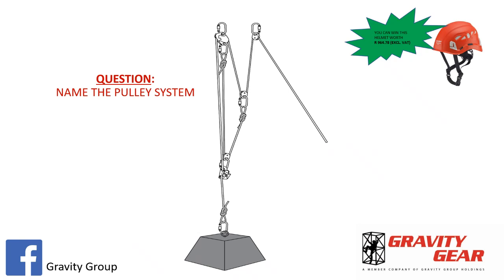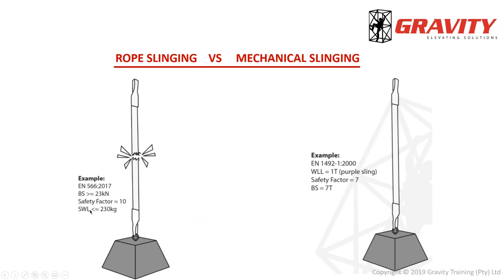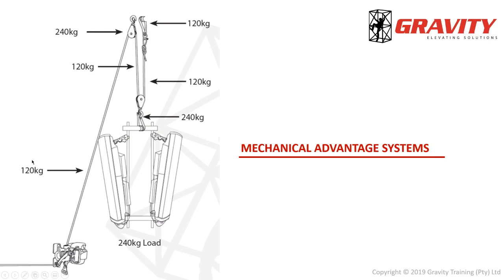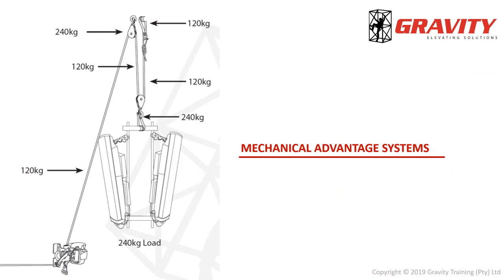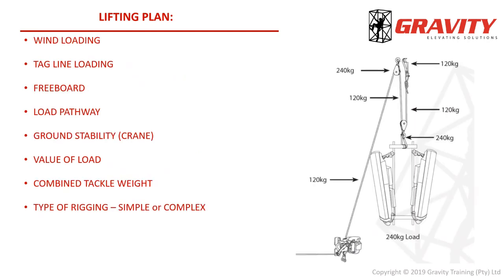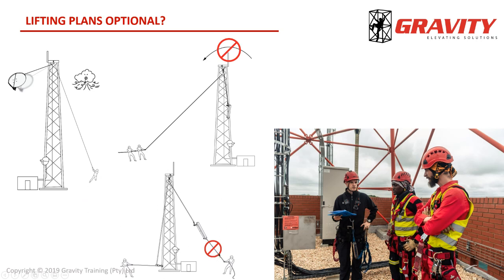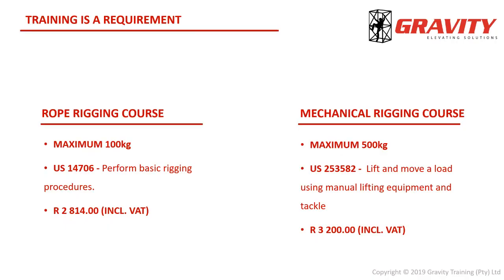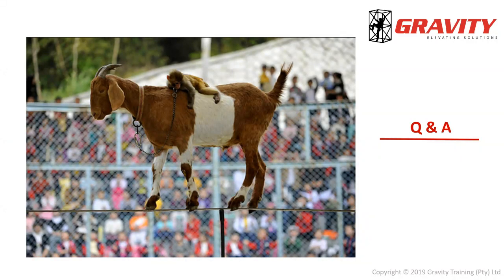04/09/2020 Rigging Masterclass Recording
The recording of the rigging masterclass that Johann Strauss presented on the 9th of April 2020, skip ahead to 29:00 for the start of the masterclass